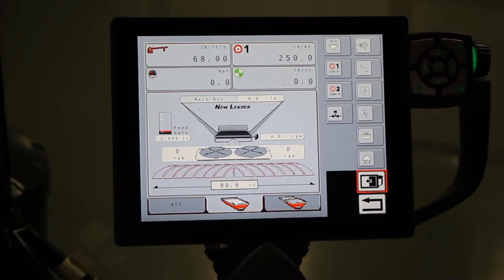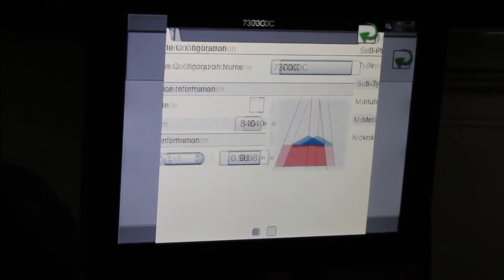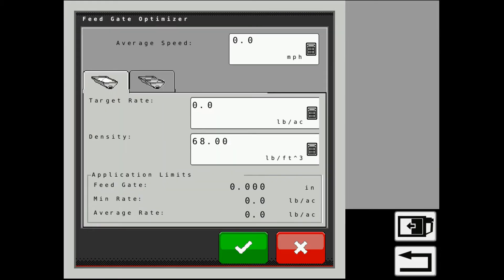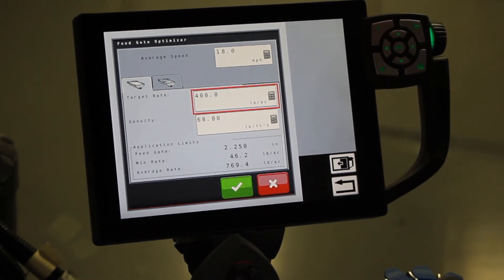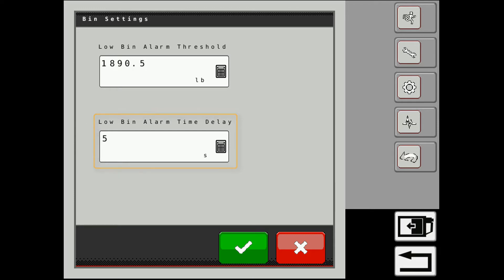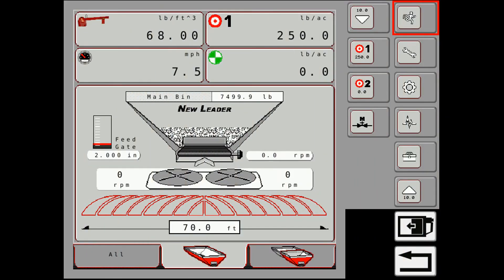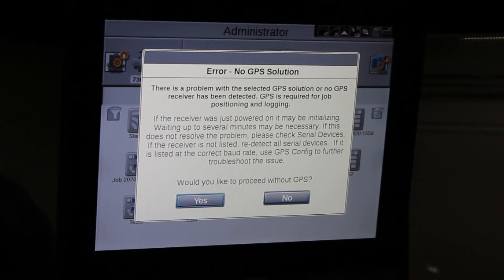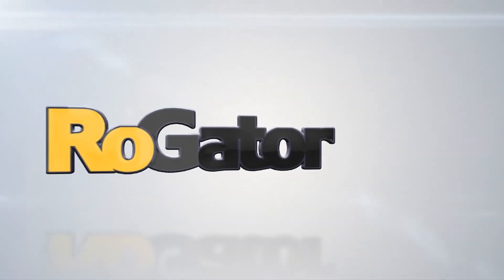Spinner System Operations: RoGator/TerraGator New Leader Daily Operation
This is an overview of the daily setup and operation of the New Leader ISO system including spread width, spinner speed, boundary spread setup, bin level settings, totals, density setting and rate setting.